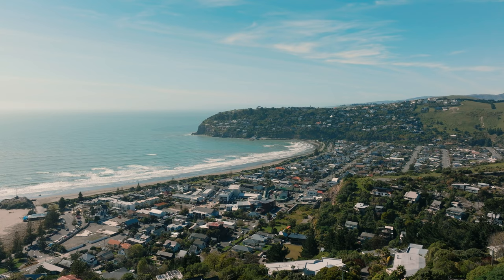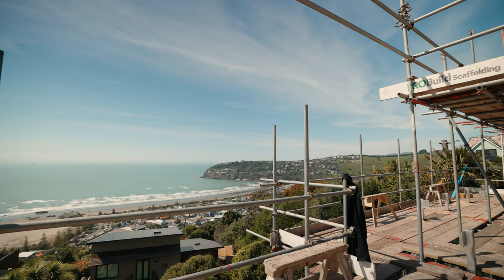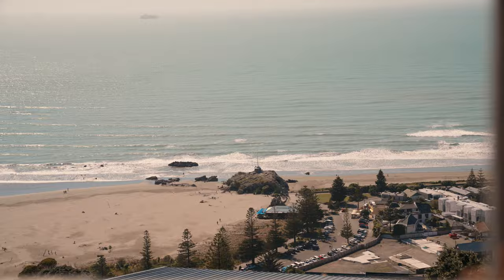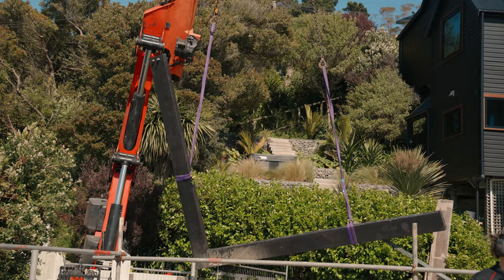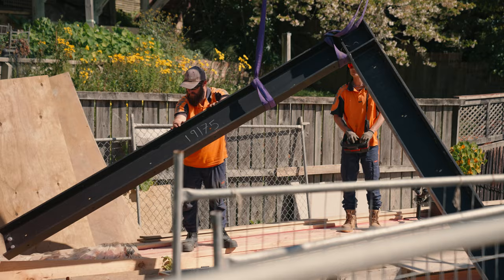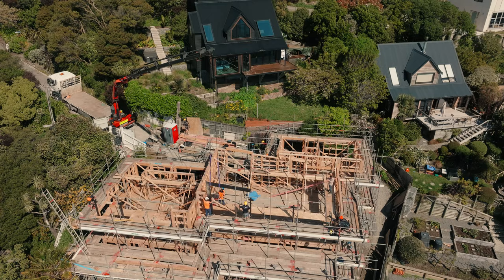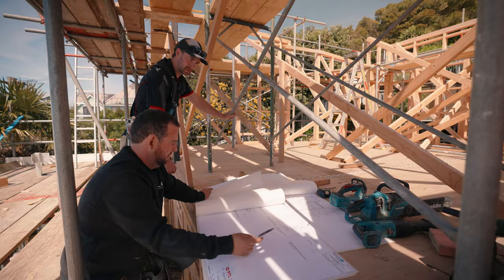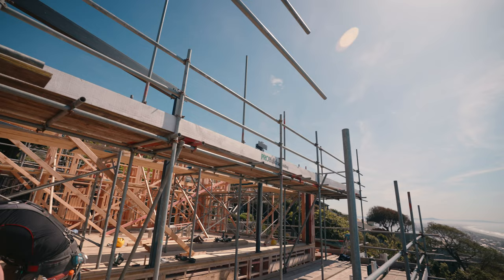Project Panorama Update With Les O'Connell | Frames & Trusses On-Site 2023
Hear from Les O'Connell from LOC Construction as he talks through a recent project located near Sumner Beach in Christchurch.

About LOC Construction

Award winning Builders, Offering expertise in all areas of renovation and house construction we have developed a reputation as a premier home builder within the Canterbury area. Whether you are building a new home or looking to organise alterations and renovations, we are here to help.

LOC Construction is a locally owned, Canterbury building company who for almost 30 years has been building and renovating some of the region’s most outstanding architecturally designed residential homes.